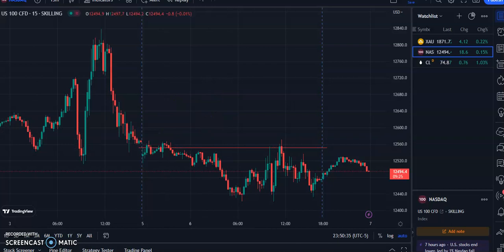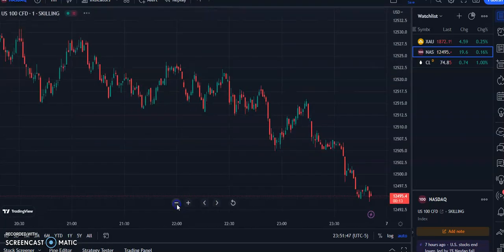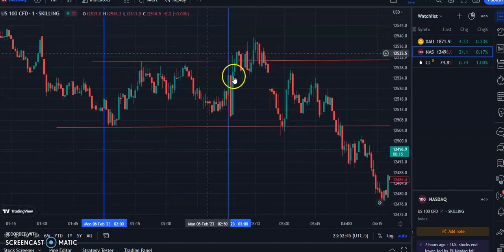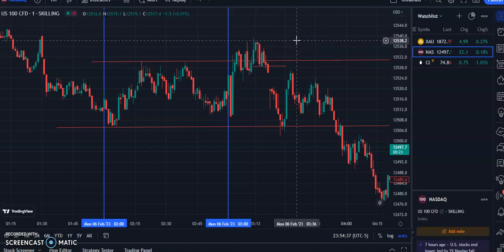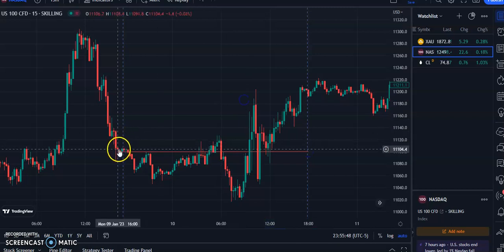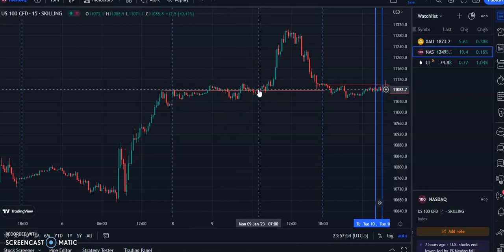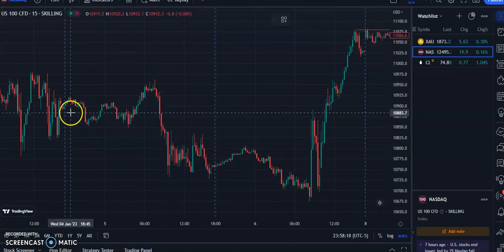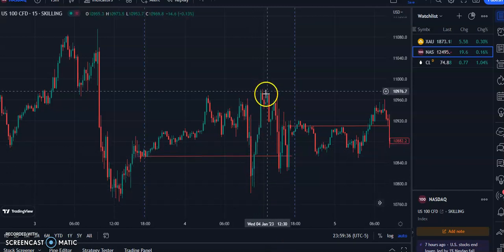Align yourself with the Other Timeframe Traders. Easy 50 pips